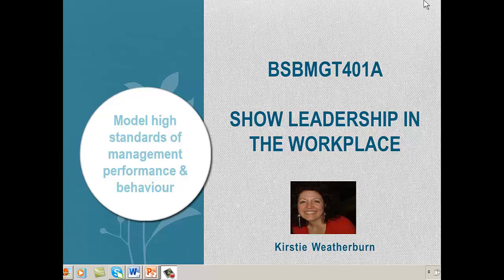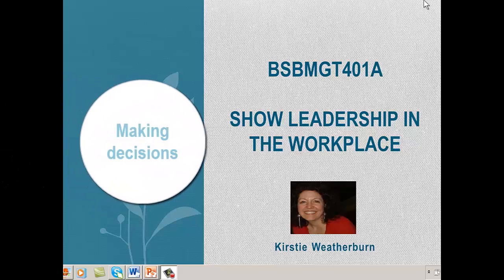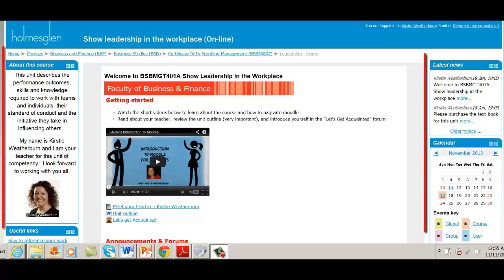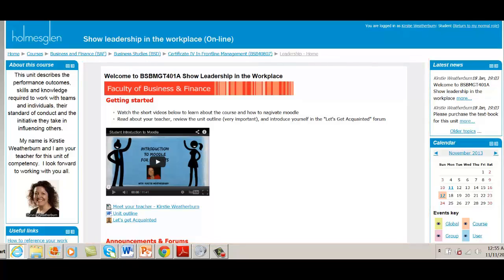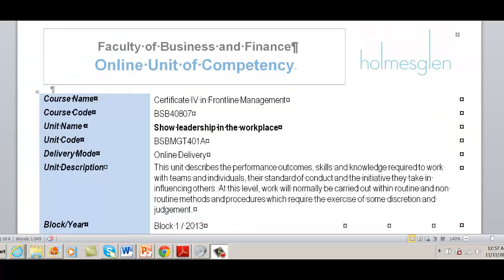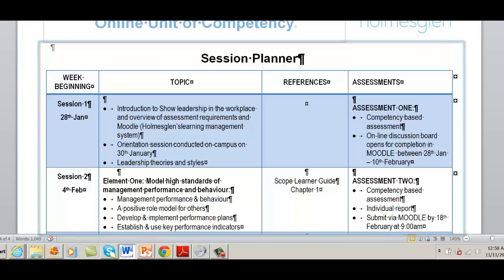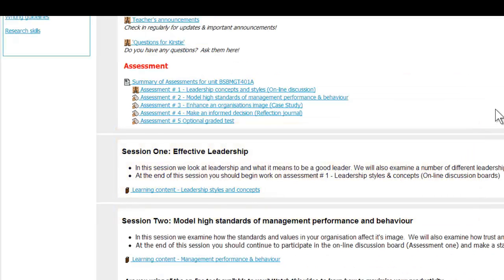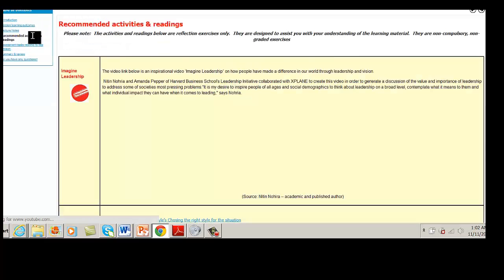Introduction to Show Leadership in the Workplace